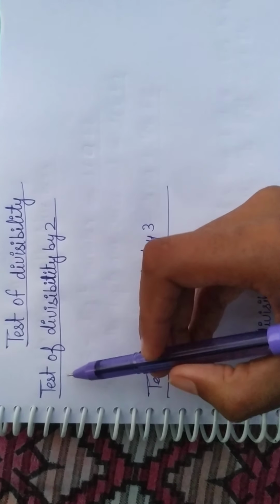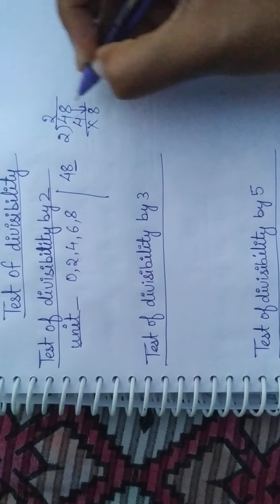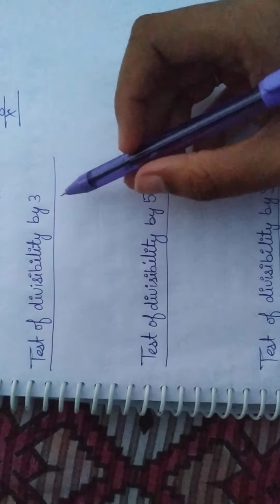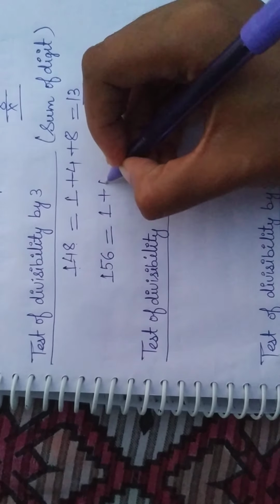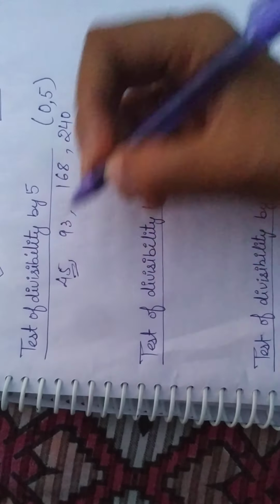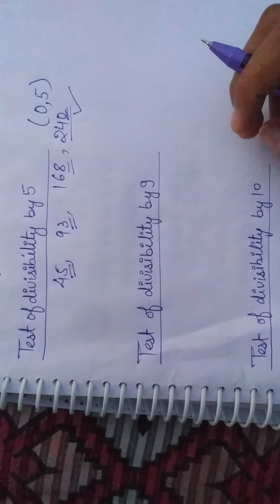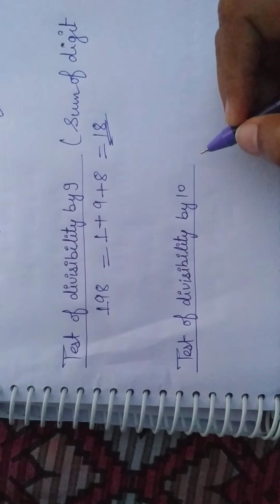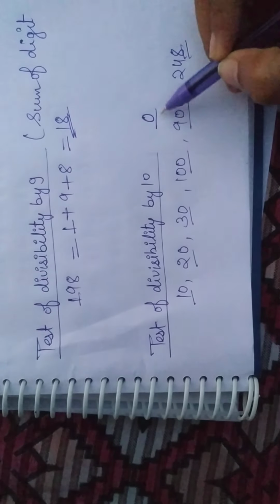Test of divisibility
Playing with numbers , checking divisibility by other numbers